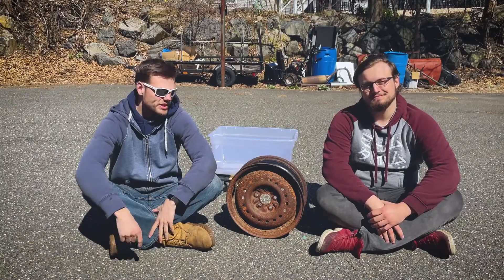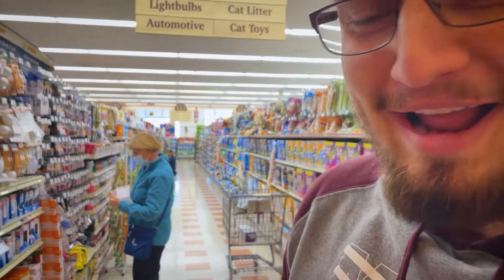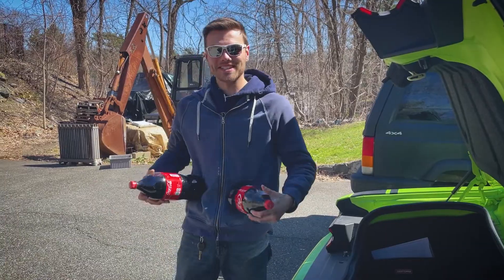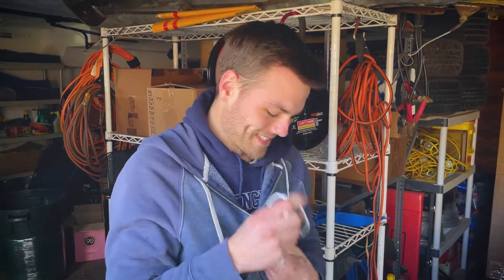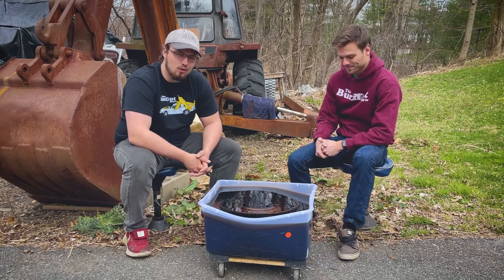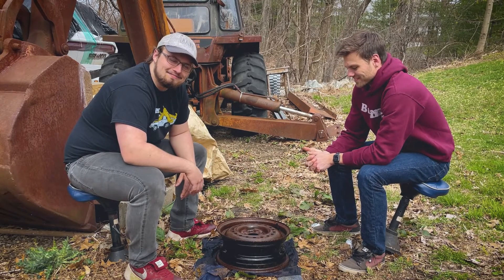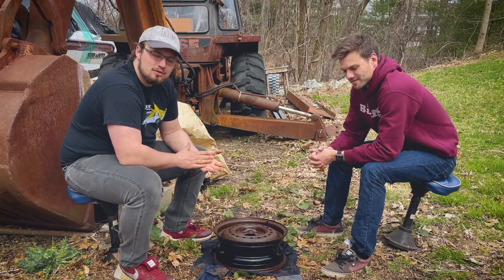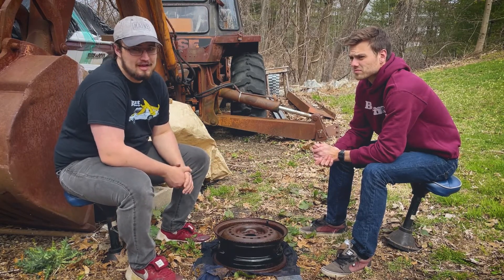Fixing Rust With CocaCola!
Ever hear of the old tale that says you can remove rust with Coca-Cola and some tin foil? In this video, Jay and Ryan take it to a new level by entirely submersing a wheel for 2 weeks, curious to see if the result is anything better than simply applying and rubbing the surface rust away.

GoPro
FNX Fitness